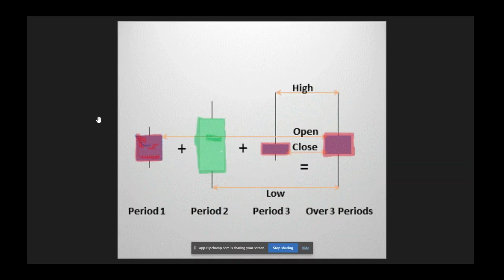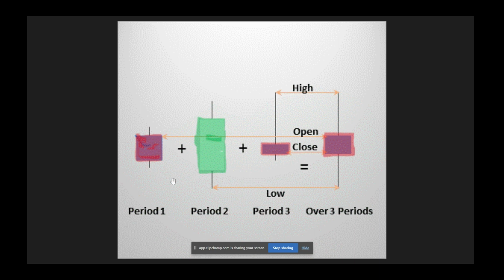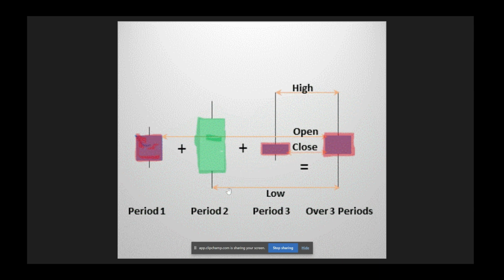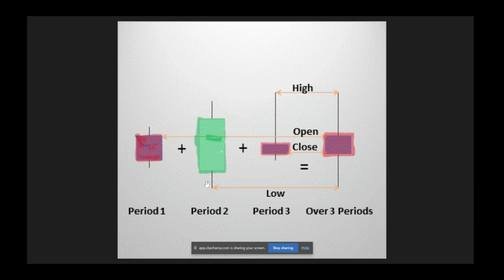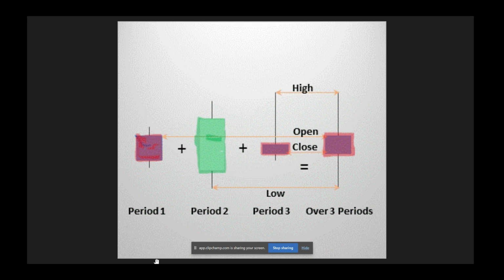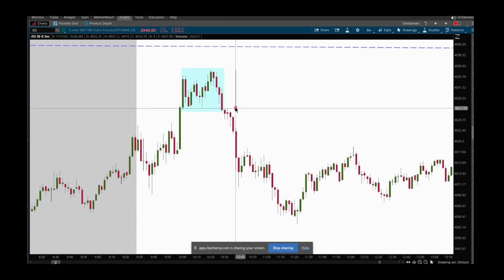One Insight to help your Day Trading or Scalping!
If you really want to gain the insight into the market quickly, the best method is to combine the candles and get the summary in a few seconds. This video helps you understand that and how to do it quickly.

IMPORTANT NOTE: I intend to sell no courses or programs. This is just for informational and educational purpose. If you are able to understand and gain from my experience, that serves my purpose.